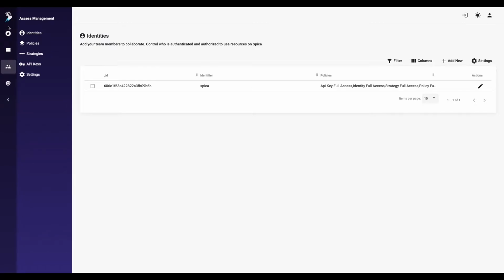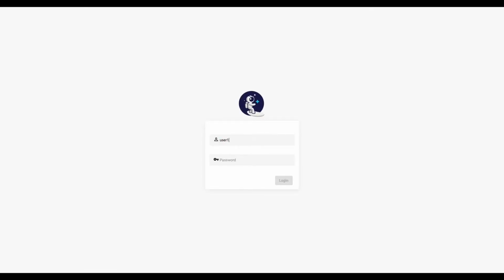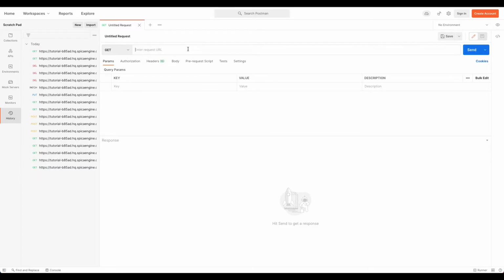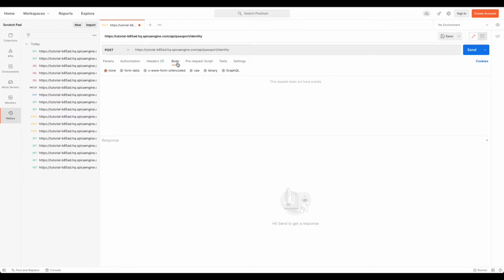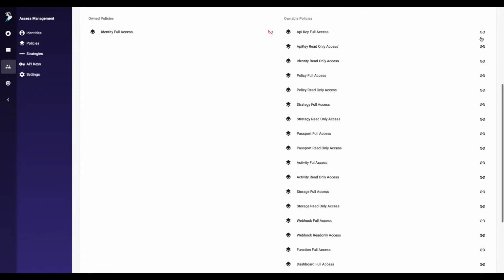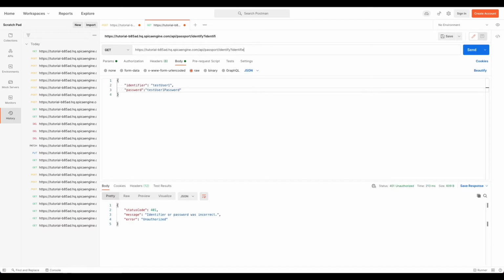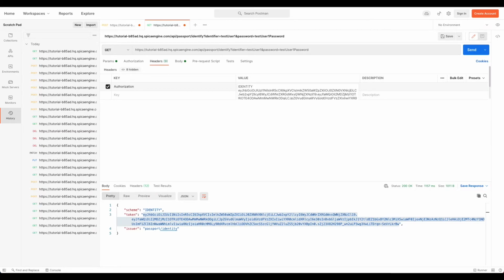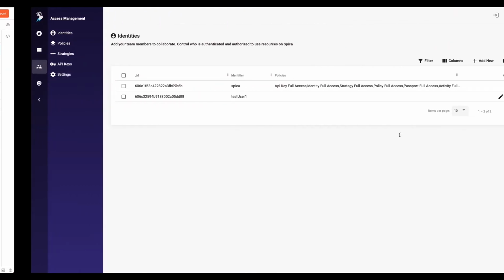Identity & Policy | Spica Tutorial 2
In this tutorial, we create identity and manage policies. IAM module is one of the fundamental modules in Spica Engine. After completing this tutorial, you can manage your first-layer security.

Spica is an open source tool for optimizing backend development processes. While it provides speed & automations to backend developers, it gives a chance to build a backend in a few minutes to frontend developers. Because of the highly flexible & strong feature set, we call it a backend development engine.